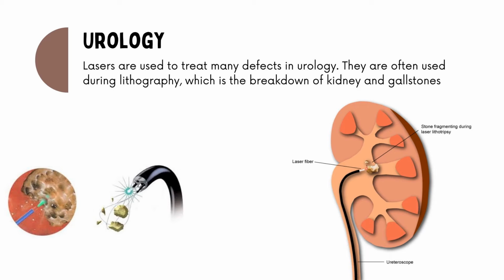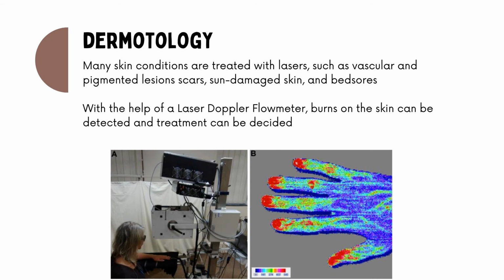Therapeutic Applications of the Laser